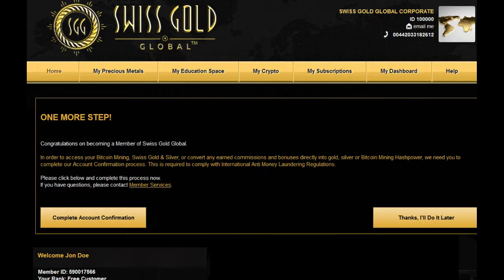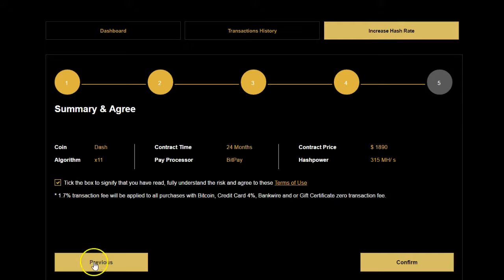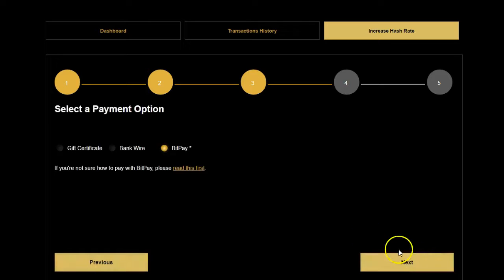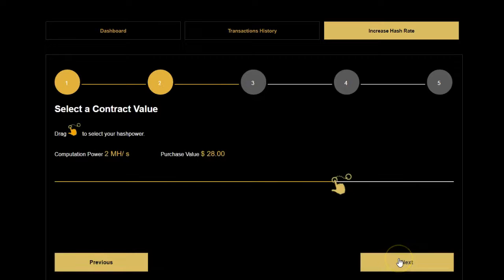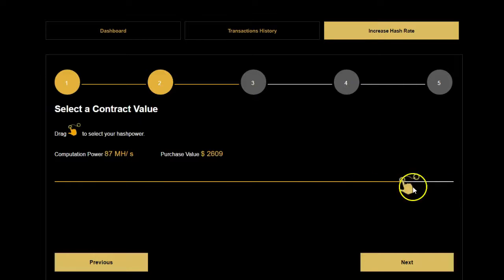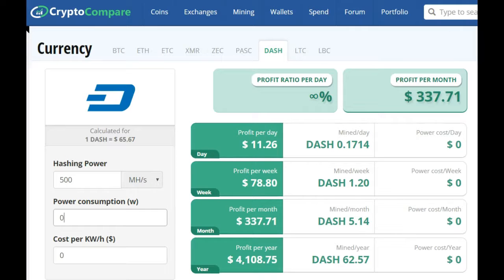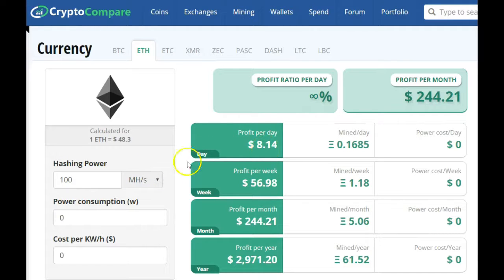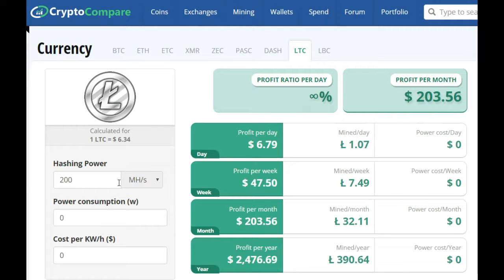Ethereum, Dash and Litecoin with Swiss Gold Global